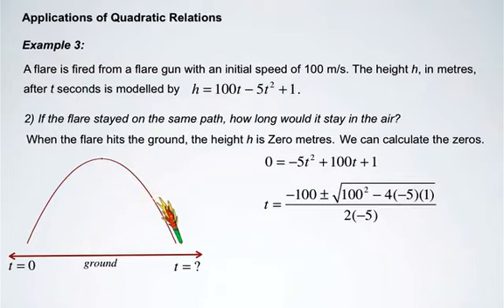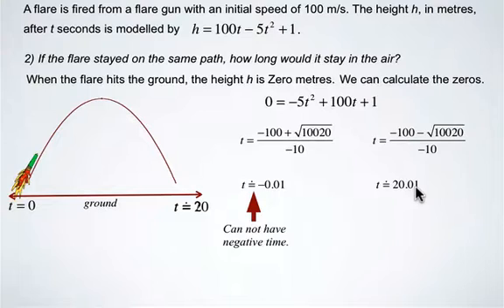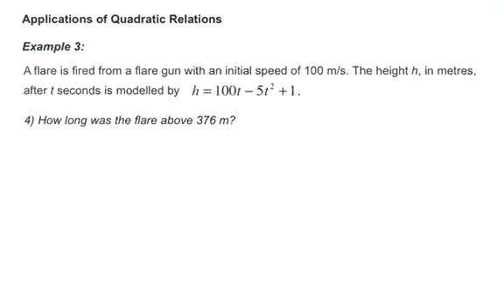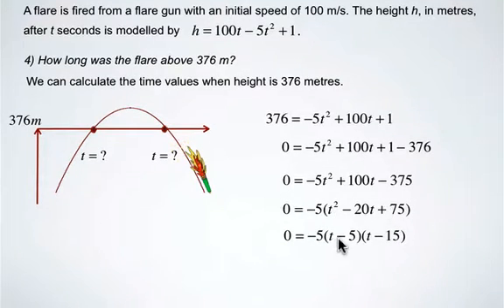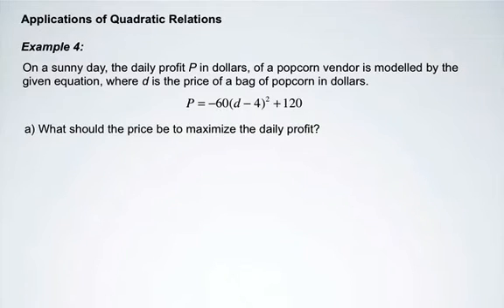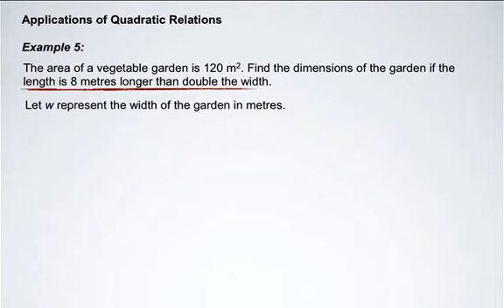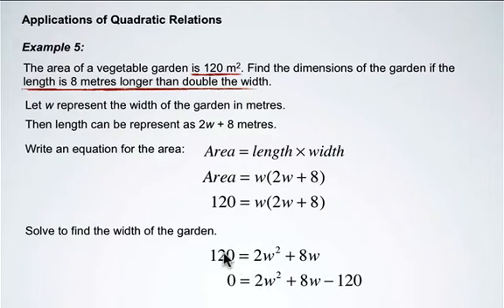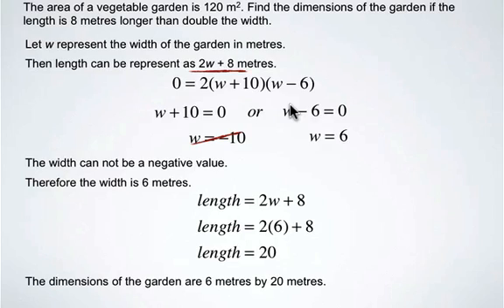Applications of Quadratic Relations 2